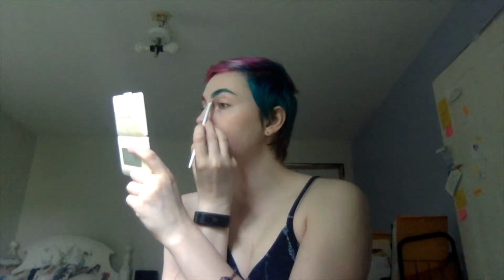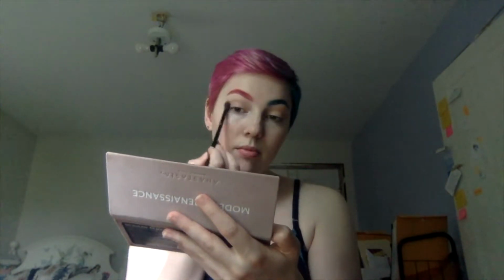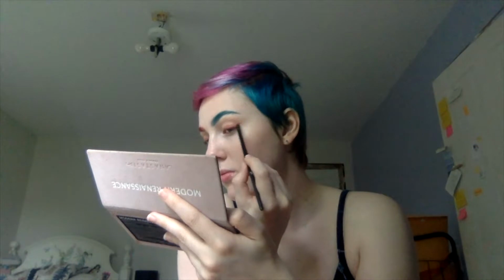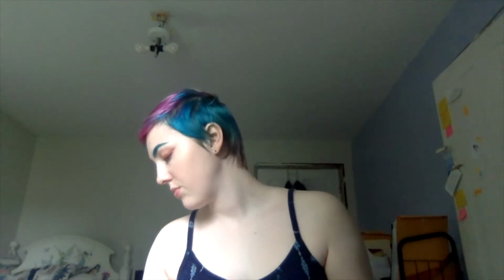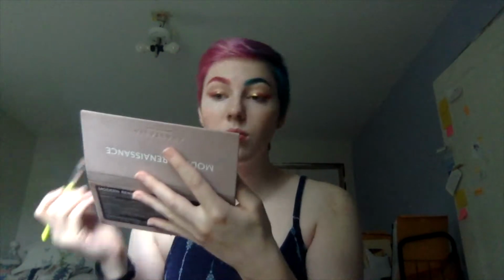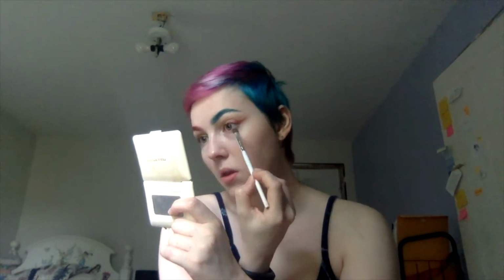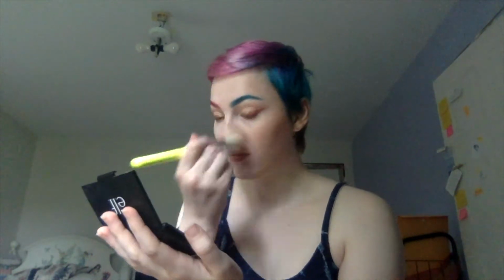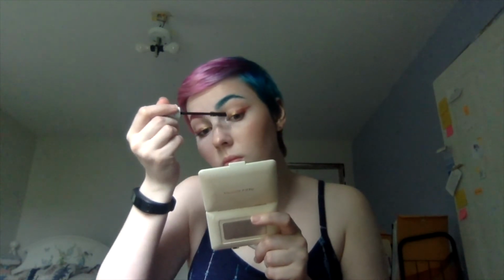Ombre Liner Tutorial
Hi guys, this is a video I filmed last month but
I wanted to get out there before my new PTP update. I'm interested to see what you think of the voiceover and the shorter video. I would totally do something like this again.